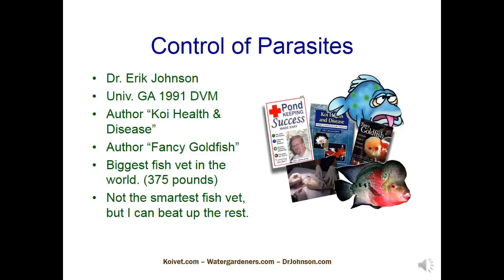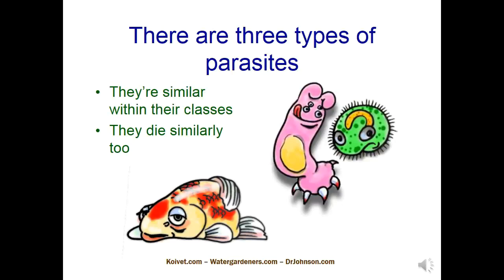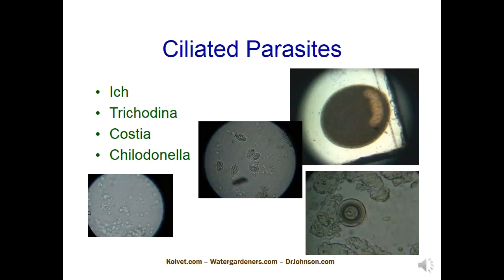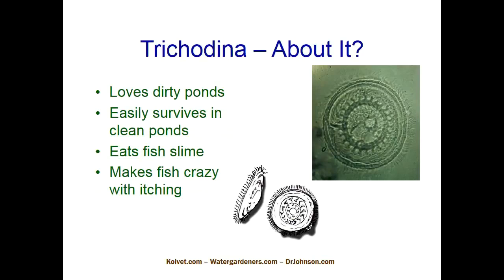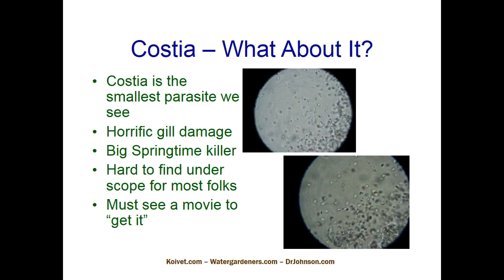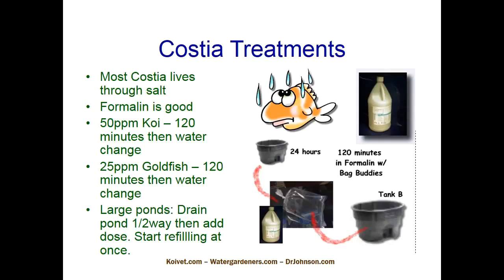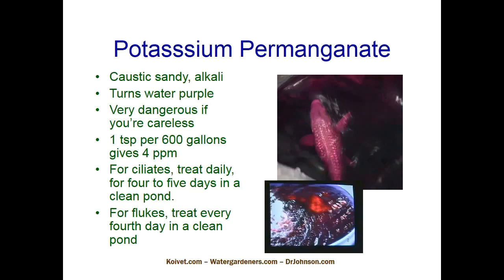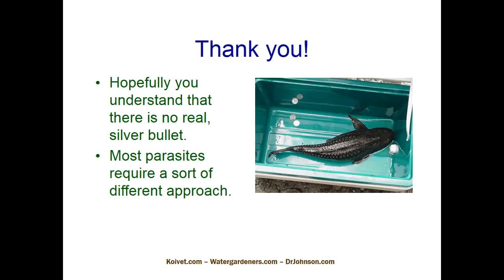Parasites of Fish and Koi. If It's Not The Water, Then It's Parasites?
So, chances are you're not even seeing this video because in so many cases (almost 70%) the fish health problems you see are related to water quality, overfeeding, over crowding and inappropriate temperature. But, ich and other parasites happen all the time and there are three or four PRIMARY routes for treatment of these fish illness causing parasites. I list them all.

Shopping Below Supports The Channel:
200 Watt Durable 78 Degree Heater

Uniseals
The very best Daylight Timer, 3 prong digital.
Durable, cheap, 200W submersible 78DF Pre-set heater of choice: